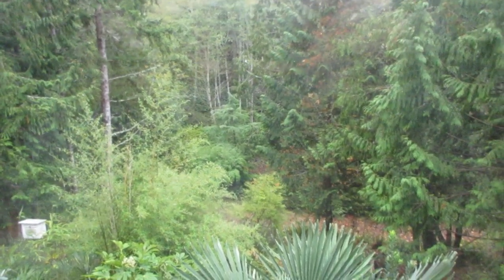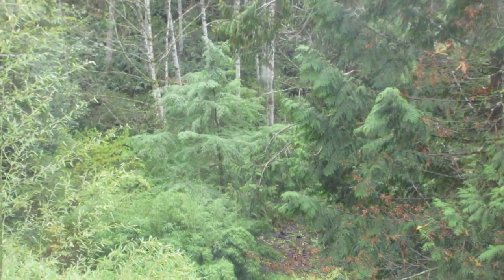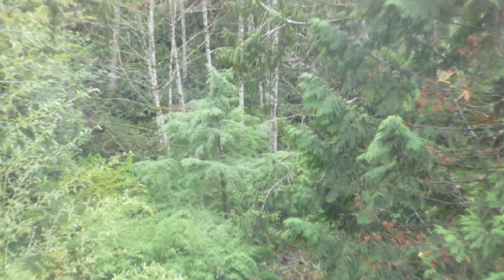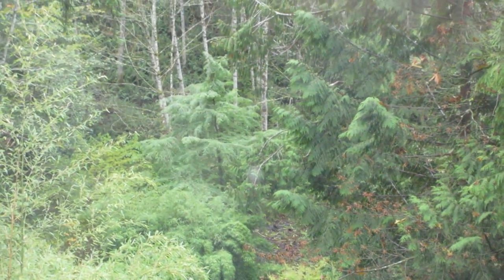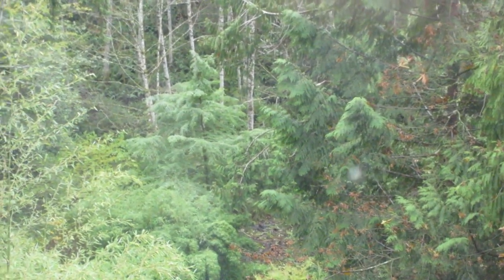40'ft tall Bald Cypress tree in our Northern climate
Taxodium distichum is a deciduous conifer in the family Cupressaceae. It is native to the southeastern United States. Hardy and tough, this tree adapts to a wide range of soil types, whether wet, salty, dry, or swampy. It is noted for the russet-red fall color of its lacy needles.